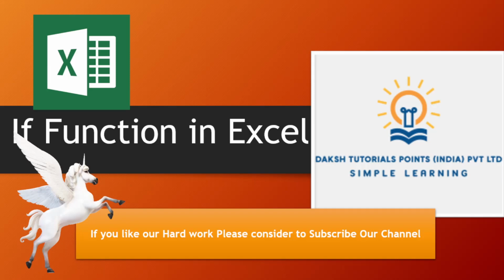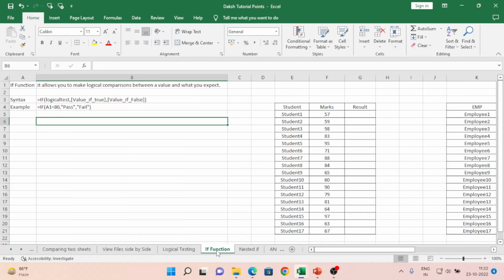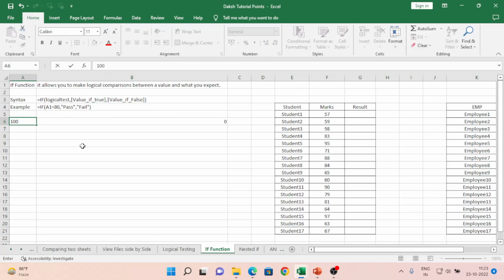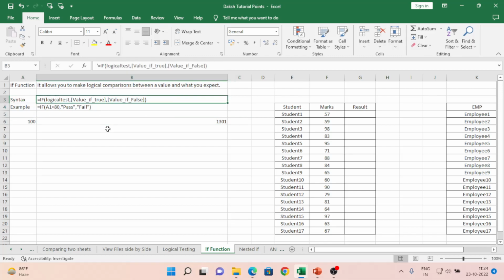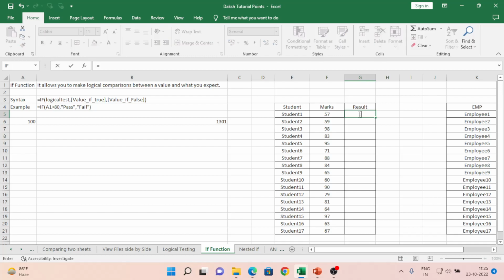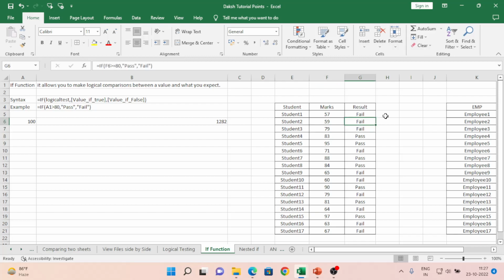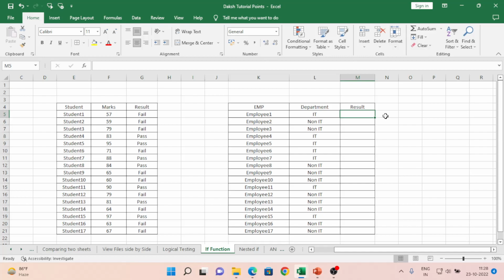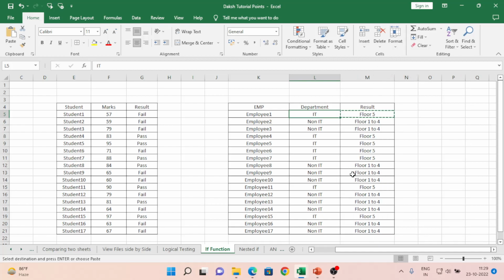MS Excel - IF Function | Chapter 26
MS Excel - IF Function in Microsoft Excel | Microsoft Excel Tutorials | Chapter 26